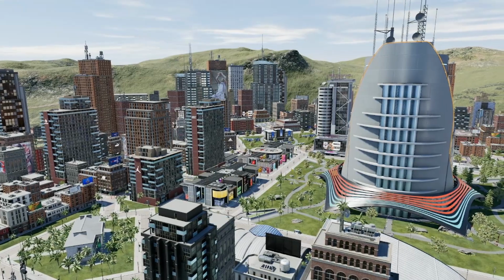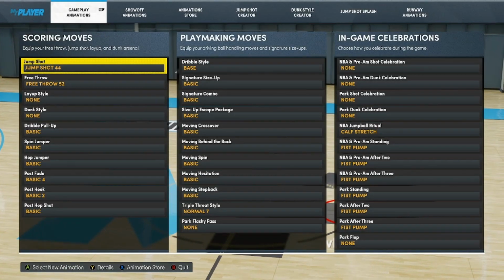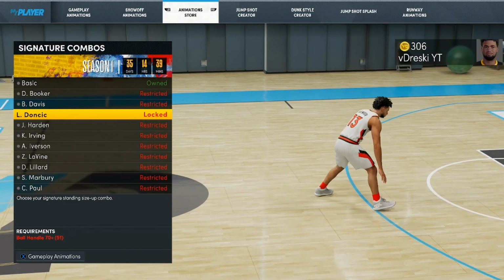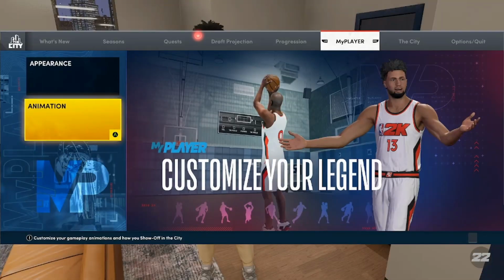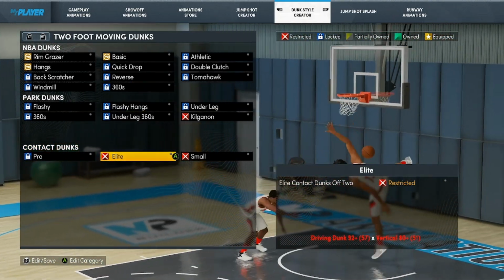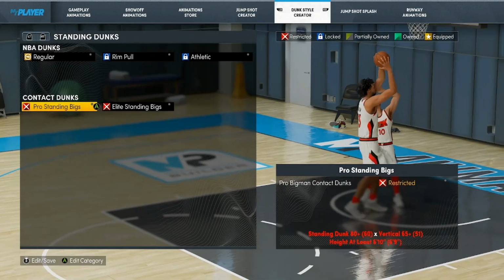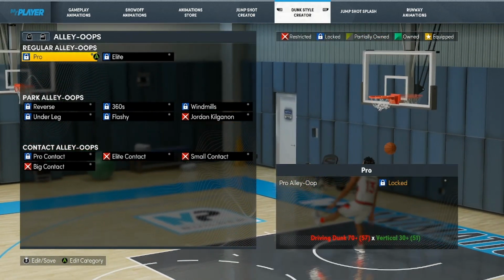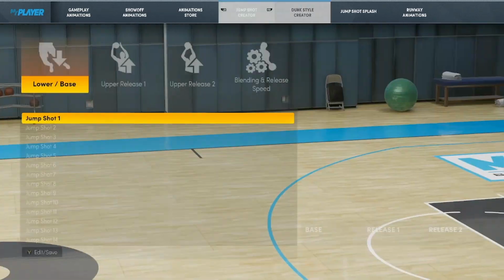HOW NOT TO MESS UP ON YOUR BUILD ON NBA 2K22! NBA 2K22 TIPS & TRICKS!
HOW NOT TO MESS UP ON YOUR BUILD ON NBA 2K22! I know plenty of you messed up on a build on NBA 2K22 Next Gen.